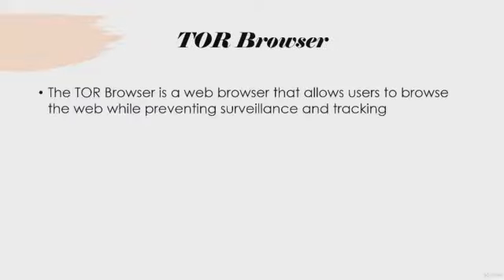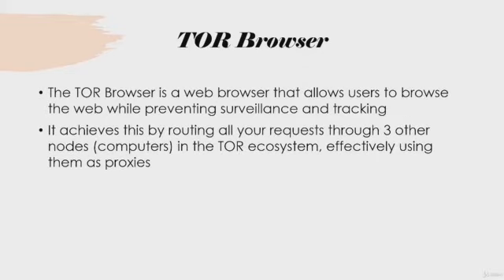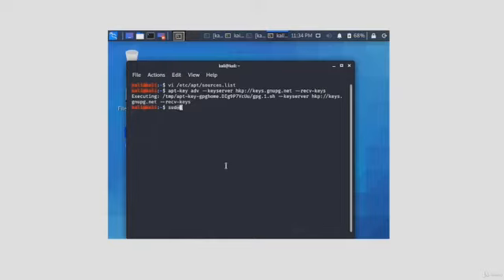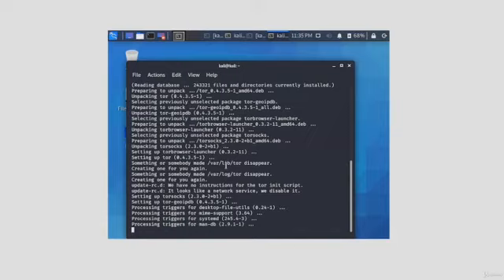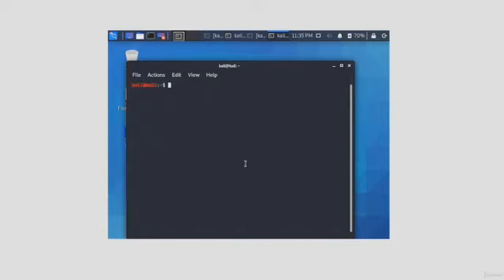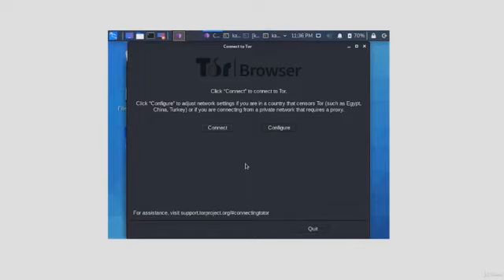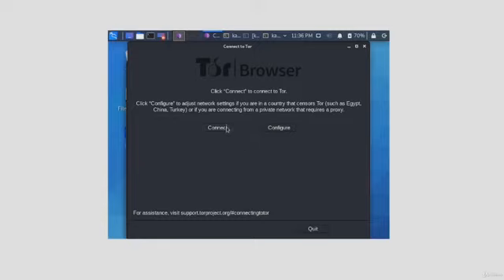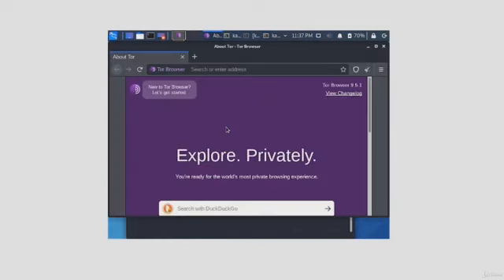TOR Browser — Do activities like Anonymous For hackers || THE HACKERZ PLACE